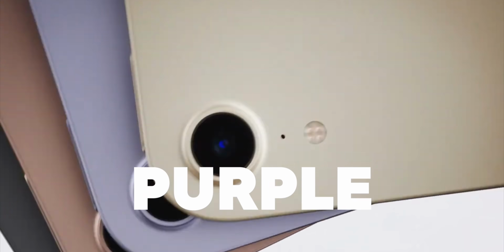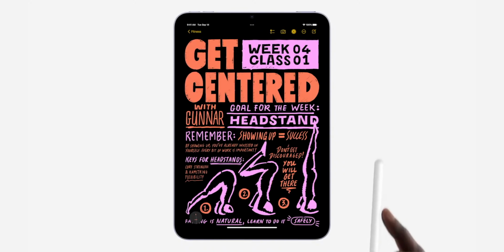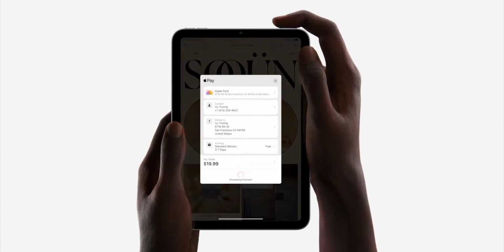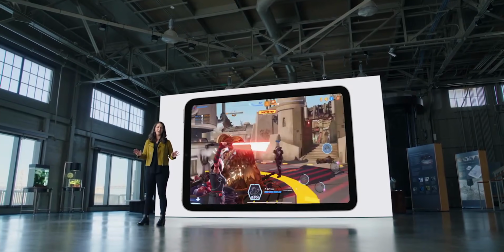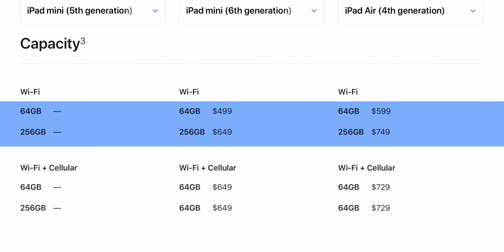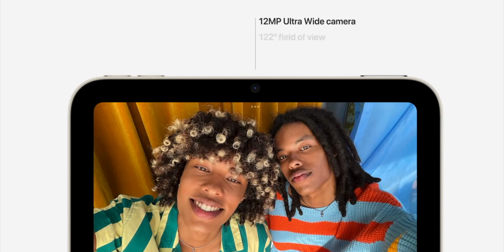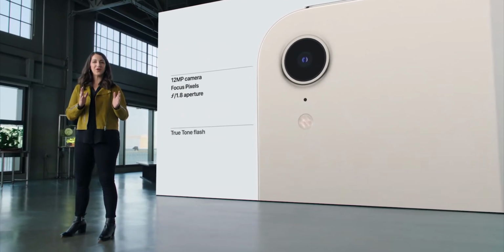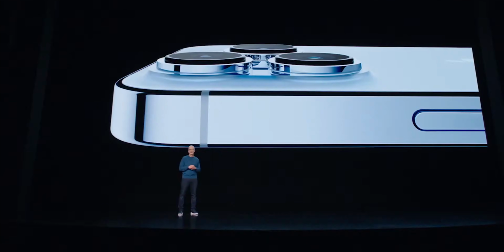iPad mini (2021) — GAME CHANGER!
Purple. Pink. Starlight. Space Gray. New design. Modern design. Air design. Smaller bezels. Bigger screen. 8.3-inch screen. Top Mounted Touch ID. Top Mounted volume buttons. Side-mounted Apple Pencil 2. No smart connector. No magic keyboard. No thunderbolt. But, USB-C. And landscape stereo. Wi-Fi 6. 5G. But only Sub-6 5G. A15 Bionic. 5-core GPU. Ultra-wide selfie cam. With center stage. Wide rear cam. With TrueTone flash.  Same 10 hours of battery life. 64 and 256GB of storage. And $499 starting price.

So, should you upgrade?

🔗 LINKS

Get access to exclusive Discord, previews, even your name in this description or credits!

🍎🎙 APPLE TALK PODCAST

INDEX

0:00 iPad mini 6 Highlights
0:49 iPad mini 6 Design
1:58 iPad mini 6 Colors
2:38 iPad mini 6 Touch ID
3:12 iPad mini 6 USB-C
3:33 iPad mini 6 Display
5:05 iPad mini 6 Apple A15 Bionic Silicon
6:22 iPad mini 6 Storage Capacities
6:55 iPad mini 6 Battery Life
7:16 iPad mini 6 WiFi 6
7:29 iPad mini 6 5G & Cellular
8:00 iPad mini 6 Ultra-Wide Selfie Camera
9:02 iPad mini 6 Center Stage
9:26 iPad mini 6 Wide Angle Rear Camera
9:45 iPad mini 6 Quad-LED TrueTone Flash
9:59 iPad mini 6 4K Video
10:12 iPad mini 6 Stereo Landscape Speakers
10:27 iPad mini 6 — No Magic Keyboard mini
10:44 iPad mini 6 & Apple Pencil 2
11:02 iPad mini 6 Pricing
11:37 iPad mini 6 — Should You Upgrade?

Companies occasionally make sample products available to facilitate reviews but provide no payment and get no editorial input, content approval, or advanced previews of the reviews. They see them for the first time when you do.

📷 Some video and imagery supplied by Getty Images

MORE